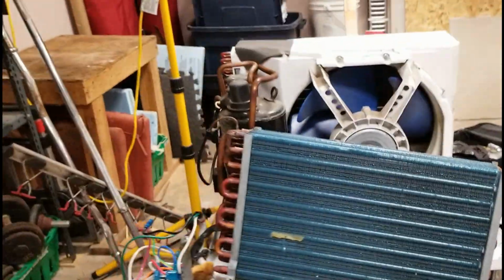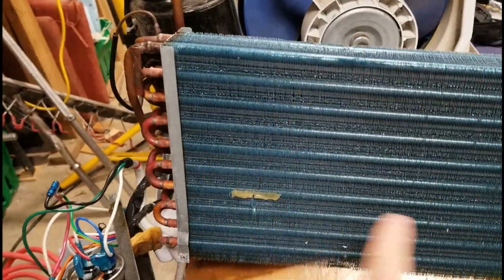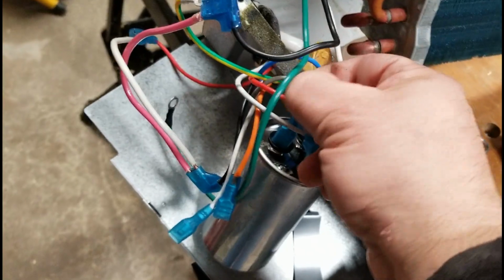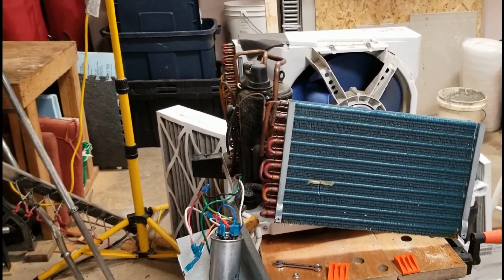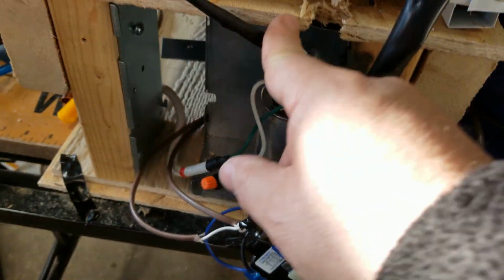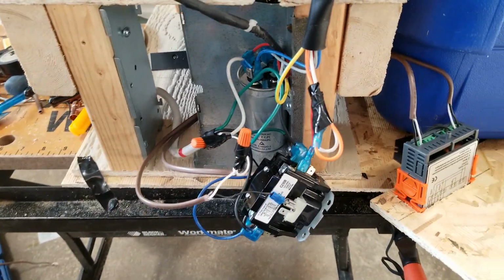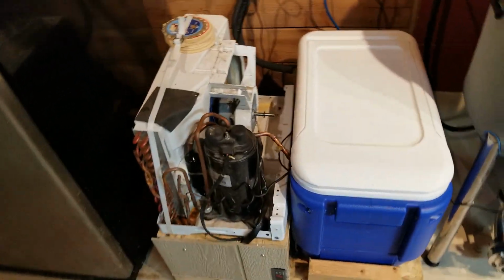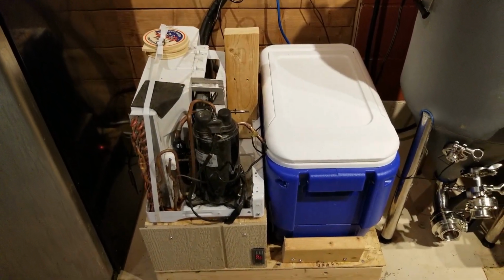Glycol Chiller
I build a glycol chiller from a window air conditioner for cold crashing my home brew